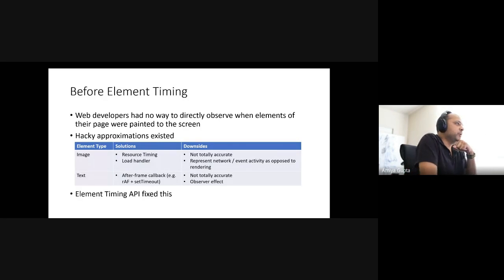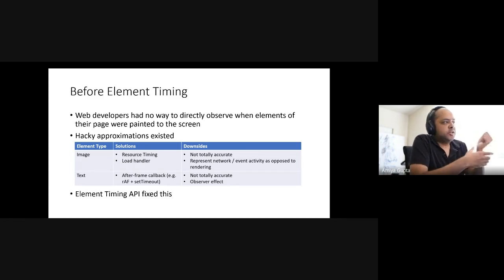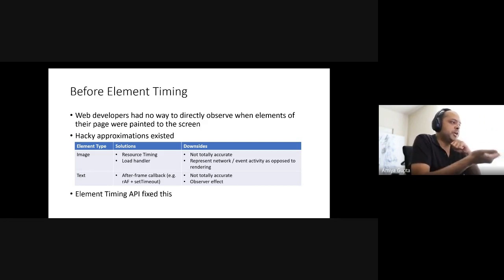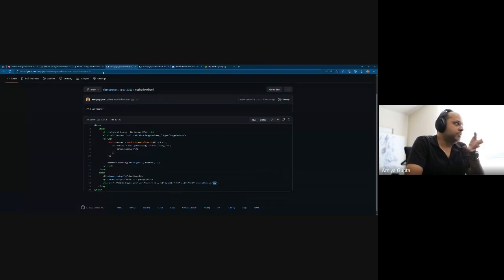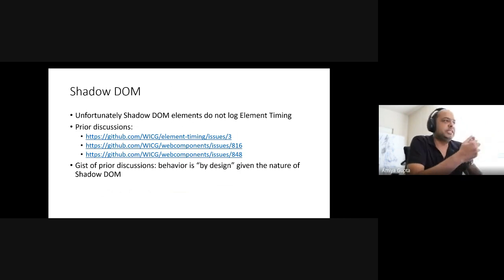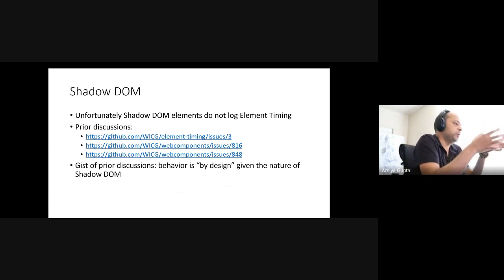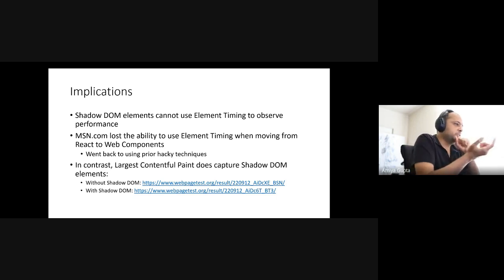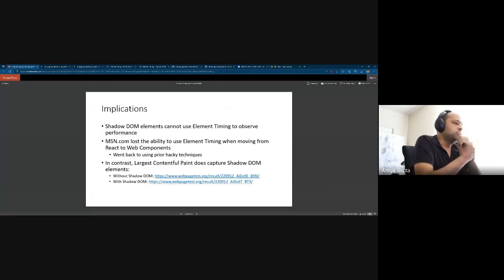WebPerfWG TPAC meetings 2022 09 12 - Element Timing and Shadow DOM